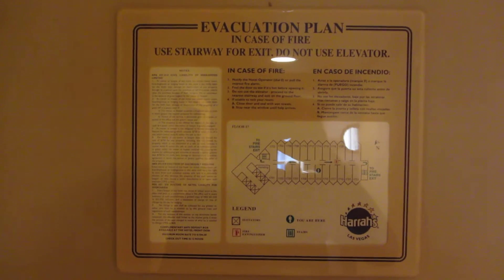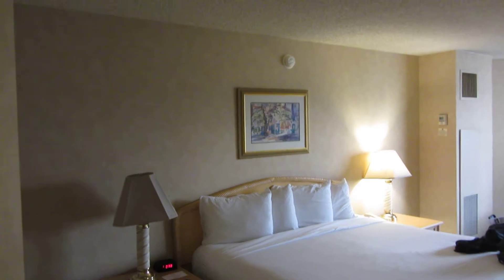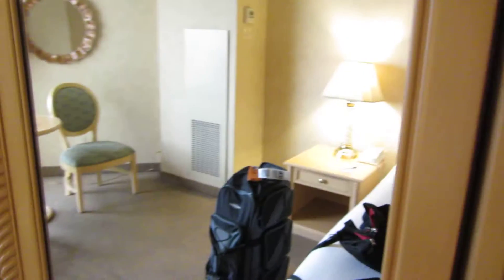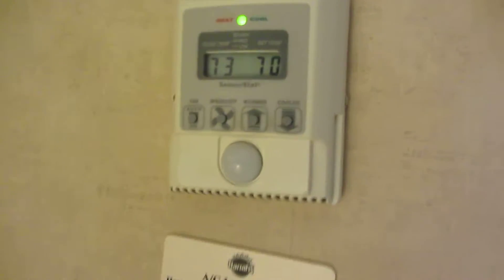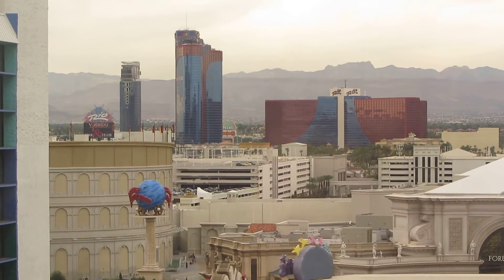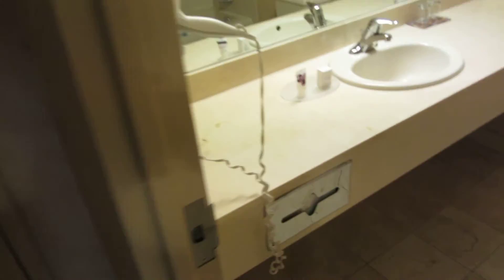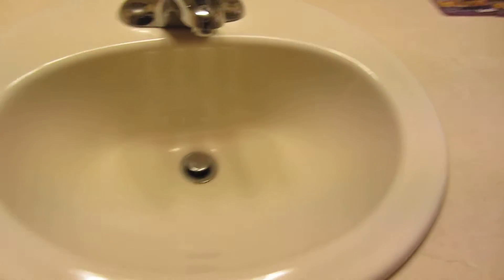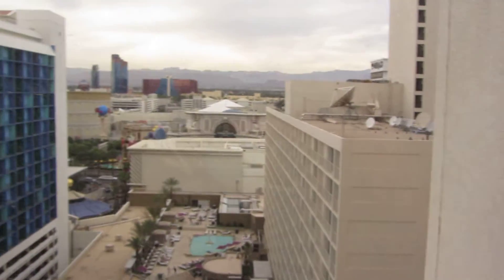Harrah's Las Vegas Regular King room 17th floor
Here is a quick video of Harrah's hotel room in Las Vegasfrom October 27th 2015.  All in all my one night at Harrah's was fine.  Check out was fast and easy.  PLease see my other Vegas room vids on my page.  God Bless!